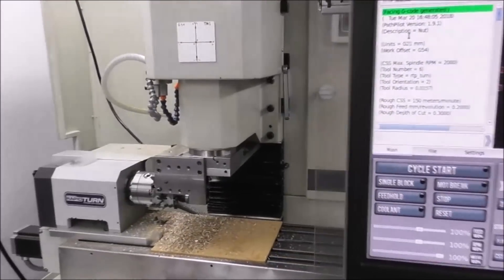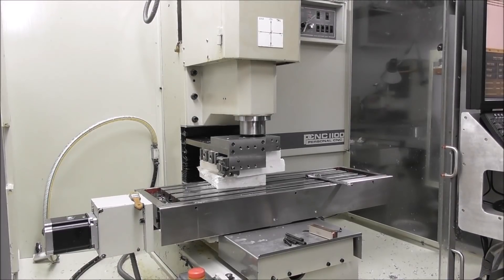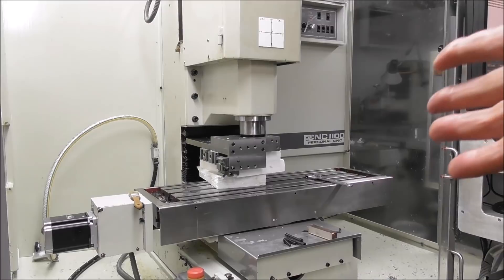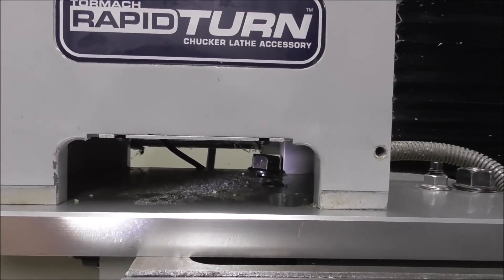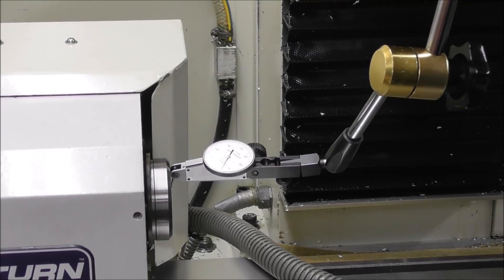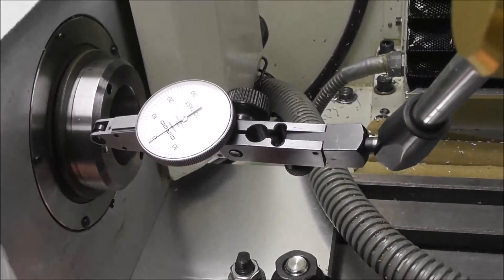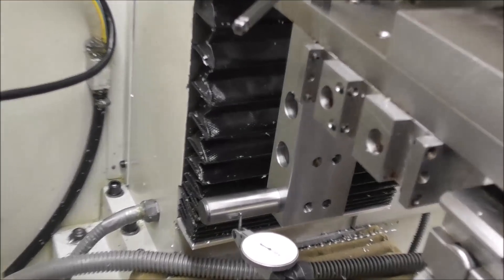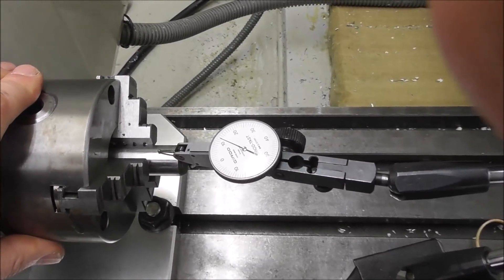Tormach RapidTurn Set Up and Run - Part2 - Set Up mp4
Setting up Rapidturn, the gang tooling platform,  tools,  and discussing tool offsets.